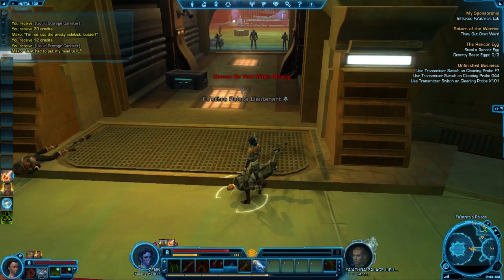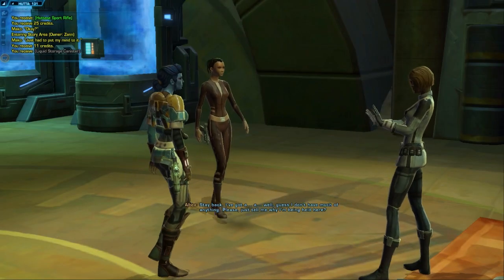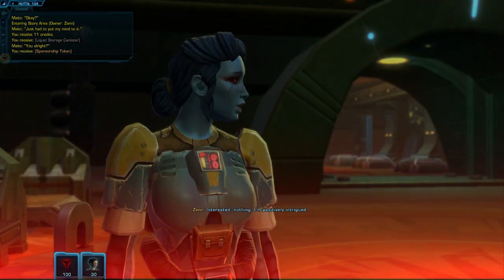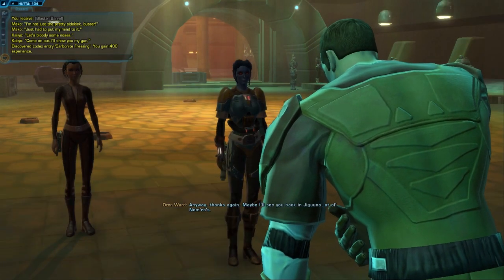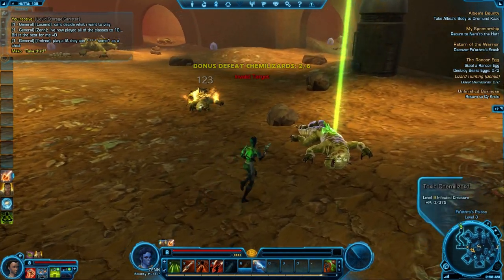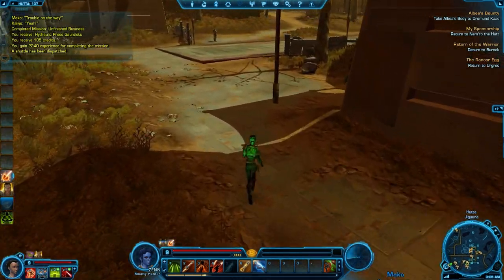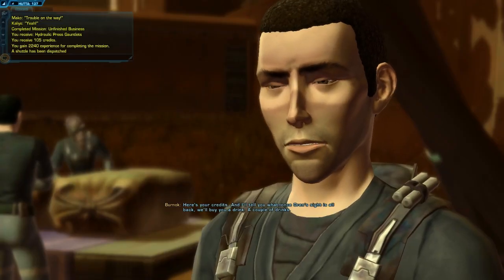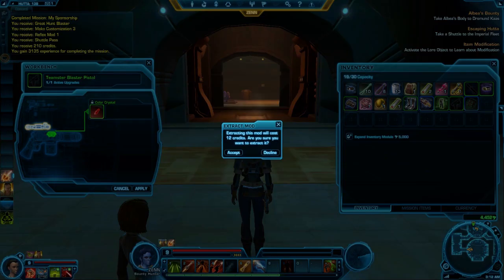Zen Plays - Star Wars: The Old Republic - Bounty Hunter LvL 1-10 - Episode #6 [SPOILERS]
Zen takes a detailed look at Star Wars: The Old Republic. In these videos he will be leveling a Smuggler, Jedi Knight, Sith Inquisitor, and Bountry Hunter from level 1 - 10. These videos DO contain SPOILERS, so view only if you do not care about major plot points.

All commentary is done in post-production